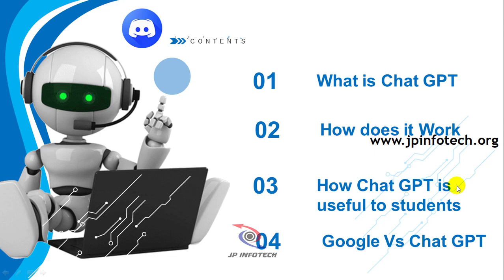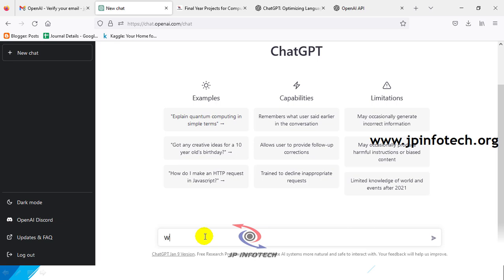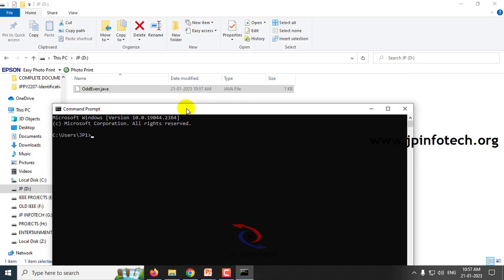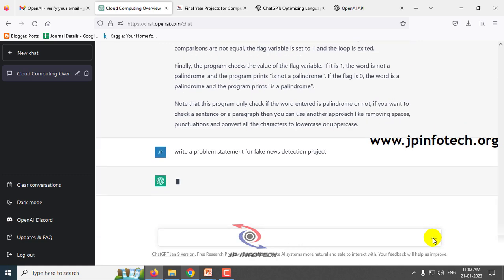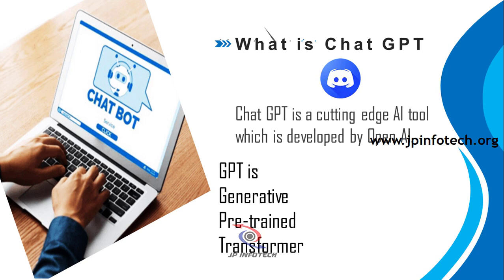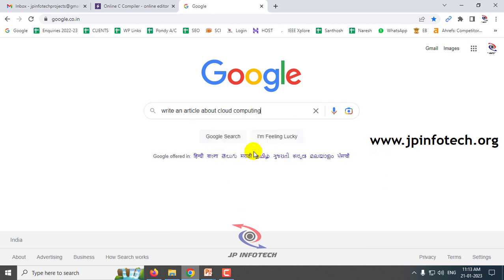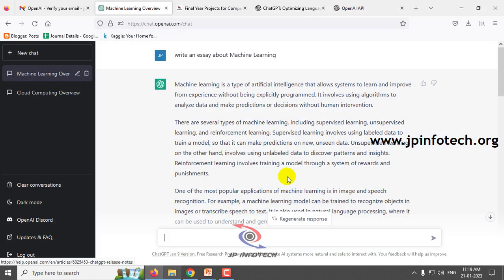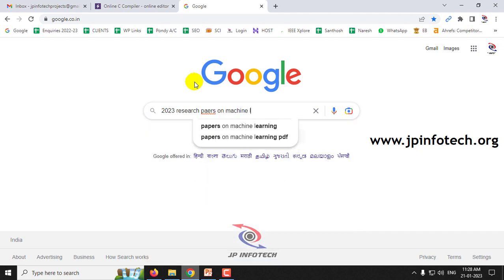Chat GPT for Students | ChatGPT Tutorial for Beginners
Chat GPT for Students | What is ChatGPT | How to use ChatGPT Tutorial for Beginners

In this video, we will introduce you to ChatGPT, a powerful language model developed by OpenAI. We will explain what ChatGPT is and how it can be used by students to improve their writing, research, and language skills. We will also walk you through a beginner-friendly tutorial on how to use ChatGPT, including tips and tricks for getting the most out of the model. Whether you're a student looking to improve your writing or a researcher looking for a powerful tool to assist with your work, this video will provide you with the information you need to get started with ChatGPT.

Also in this video tutorial, covers the topics of what is Chat GPT is about, How does it Works, How it will be useful to the students and results of ChatGPT vs Google. In the following you can see the Timeline of the Video:
TimeLine:
0:00 - Introduction
1:10 - How to use Chat GPT.
4:57 - Student Assignment works.
7: 43 - Students programming assignments.
13:30 - Student Project report works.
14:47 - Program Coding works.
17:56 - What is Chat GPT.
19:23 - Chat GPT growth.
20:18 - Timeline of Chat GPT.
22:08 - ChatGPT vs Google Results.
22:57 - How does it Work.
24:32 - Key features of Chat GPT.
27:38-  GPT Dataset.
28:22 - Top 10 Datasets of GPT3.
29:50 - Cons of Chat GPT.